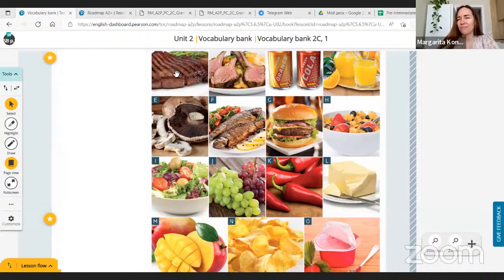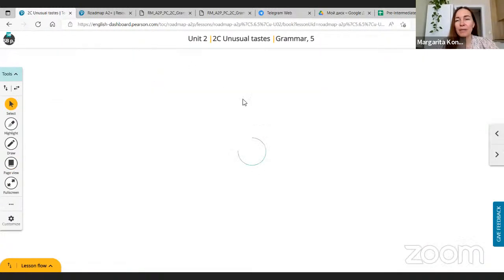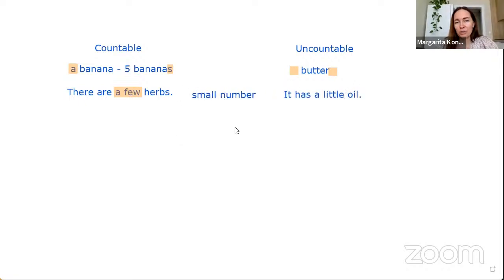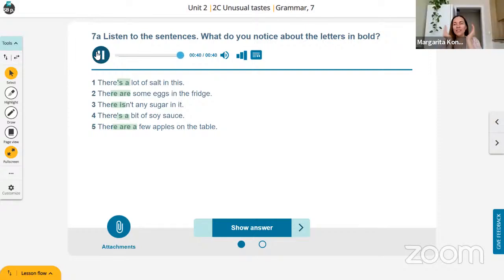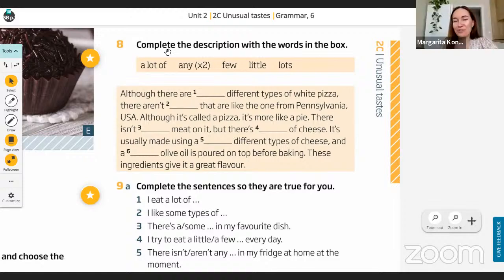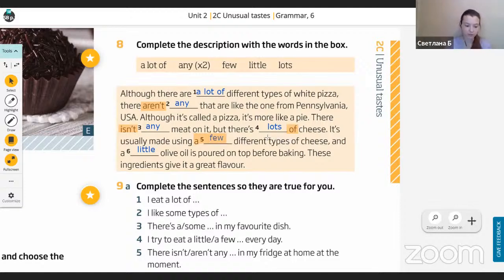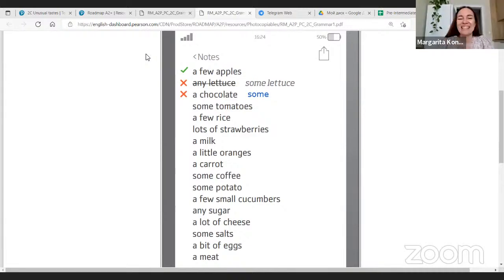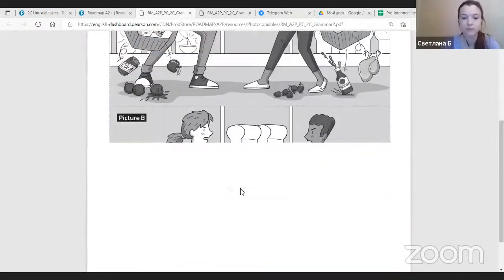Pre-Intermediate Tu and Fr 16.06.2022